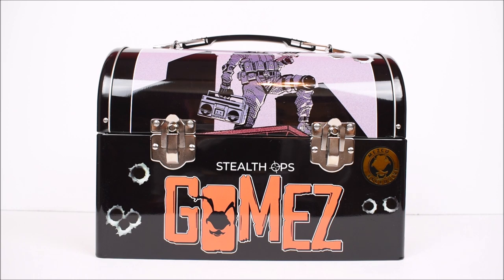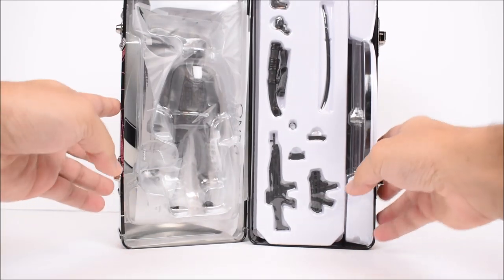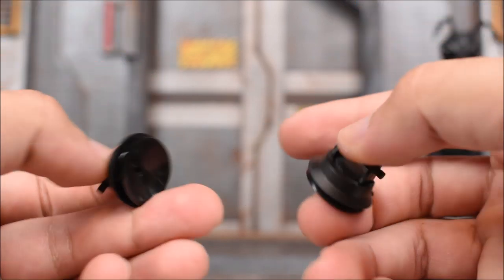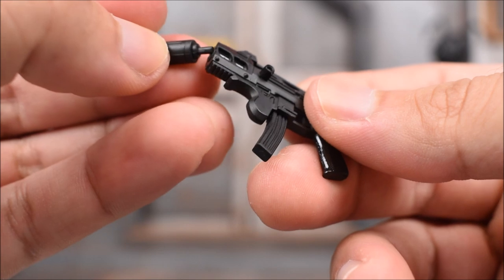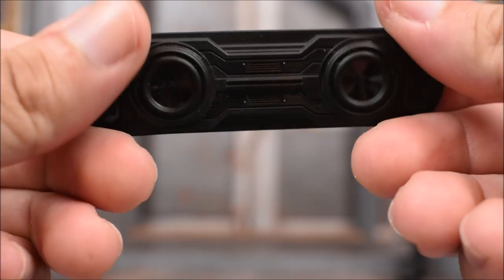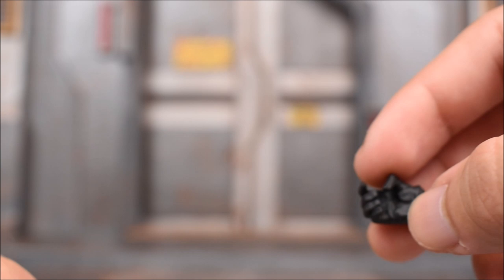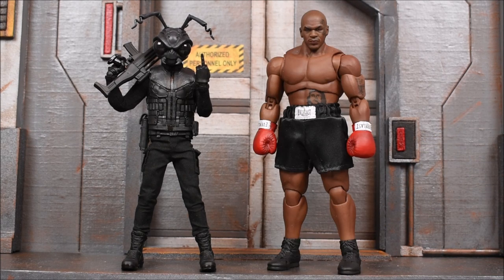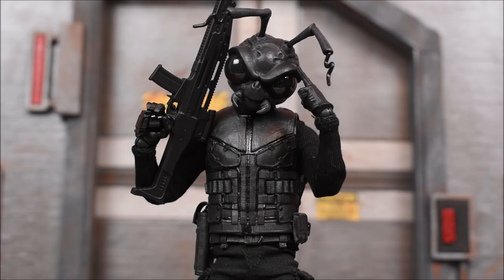Mezco One:12 Collective STEALTH OPS GOMEZ NYCC 2019 Exclusive Action Figure Review